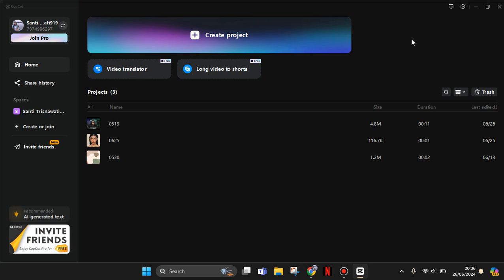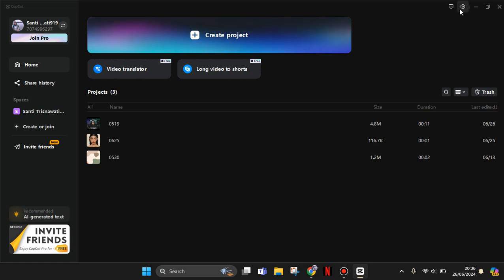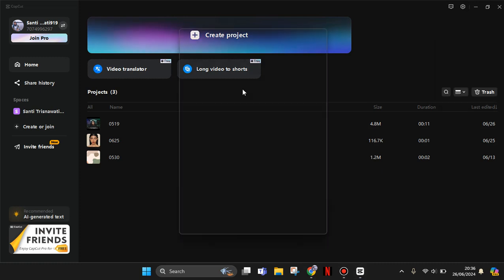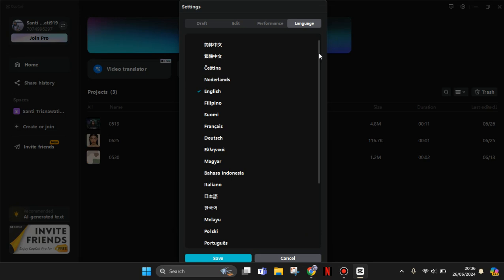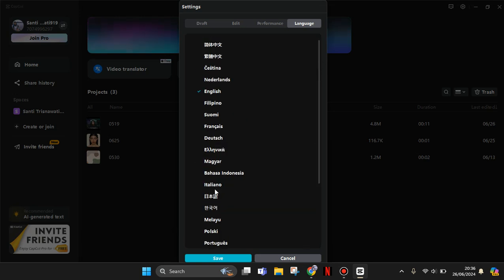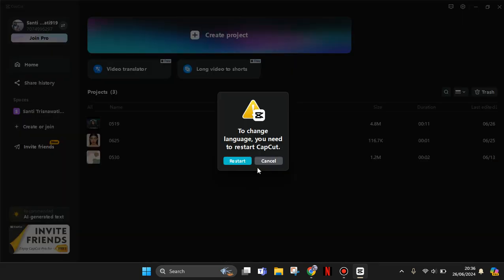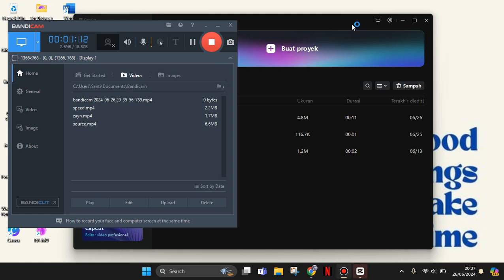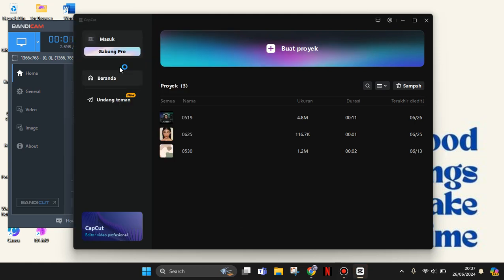✅ TECH: How to Replace Your Language Appearance in CapCut PC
Want to change the language on your CapCut PC? Here's how you can!